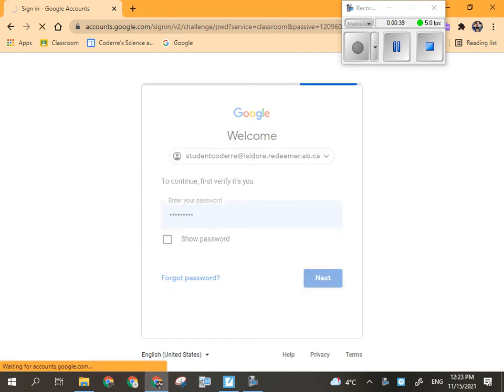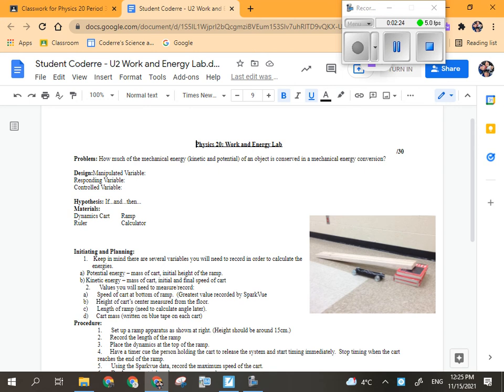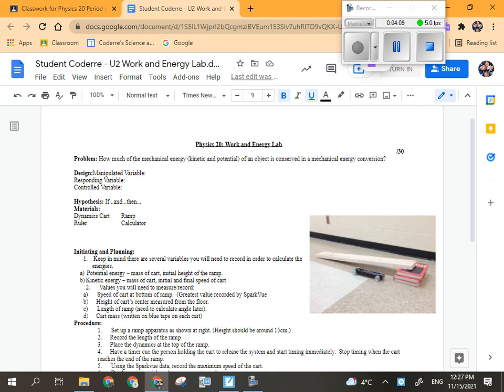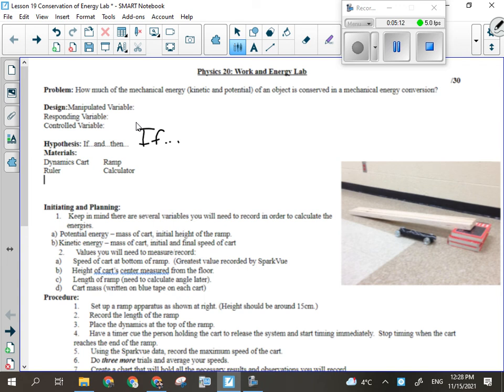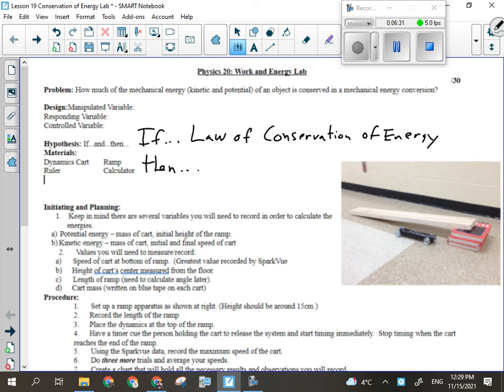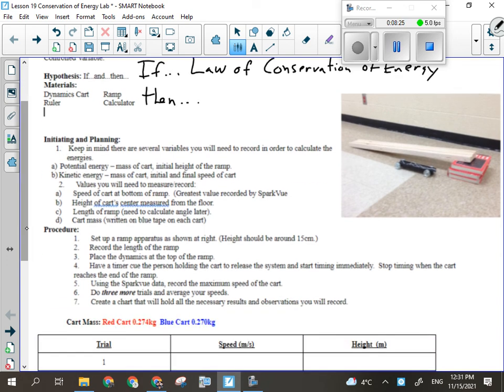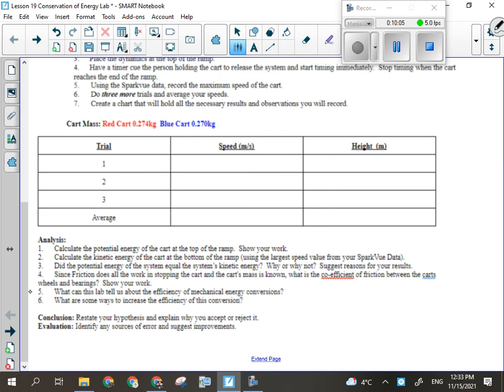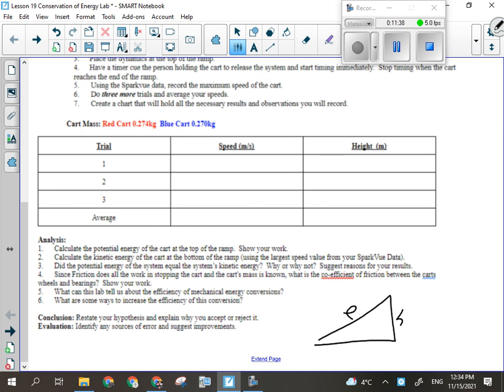Physics 20 Conservation of Mechanical Energy LAB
Instructions for lab report